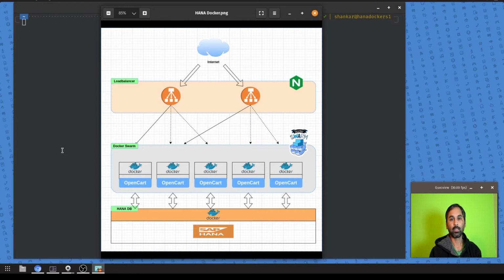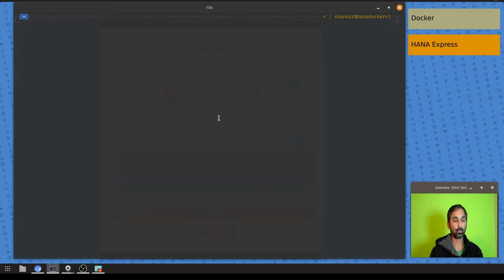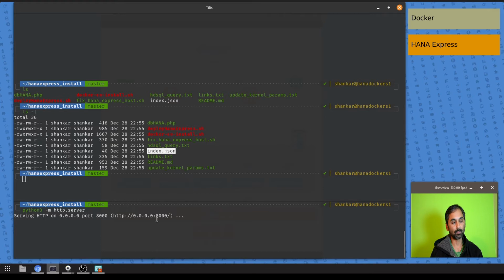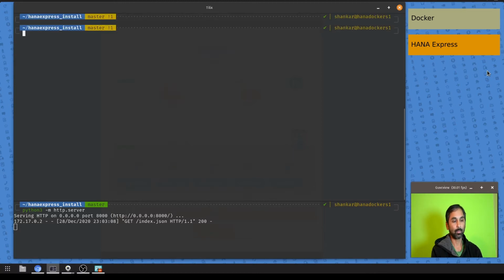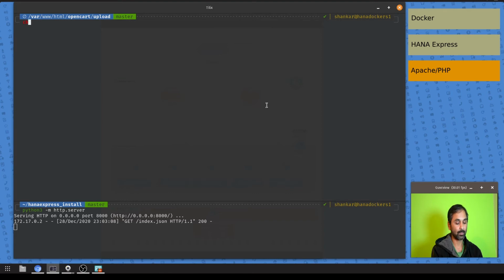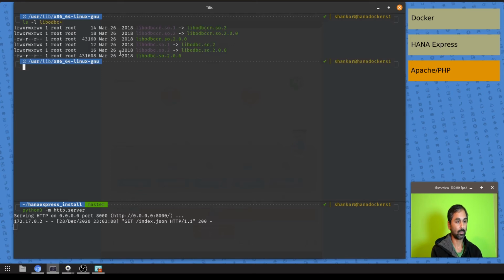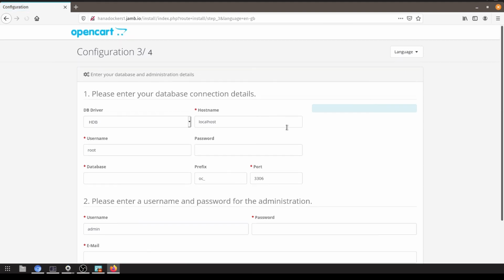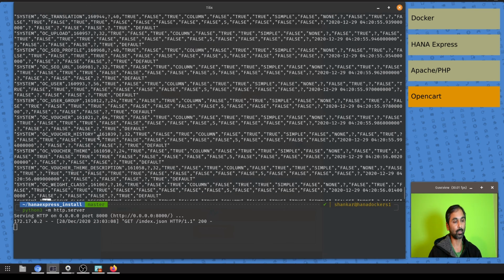A different take on SAP HANA and Docker Swarm - Installations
This video series is about building a highly scalable shopping cart using SAP HANA, docker swarm cluster and Opencart.